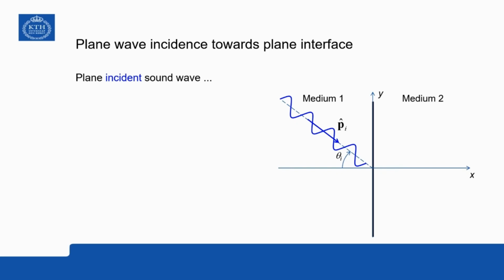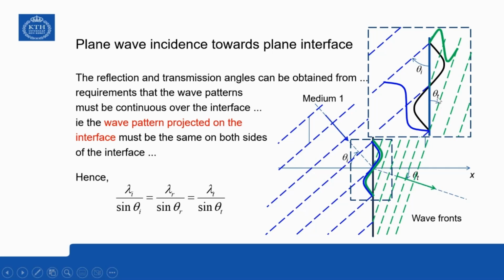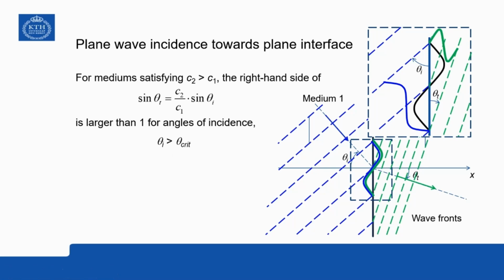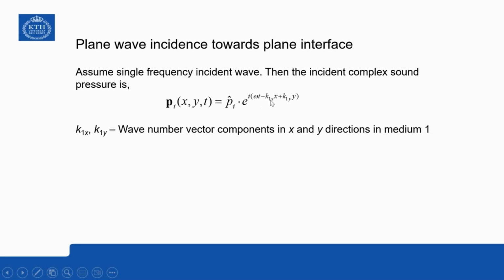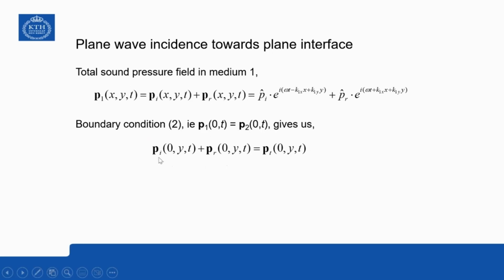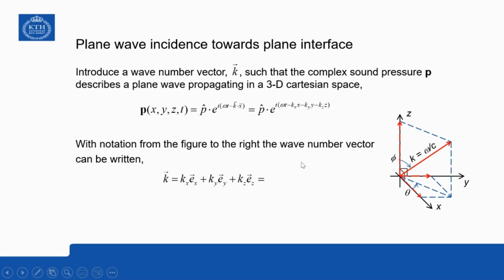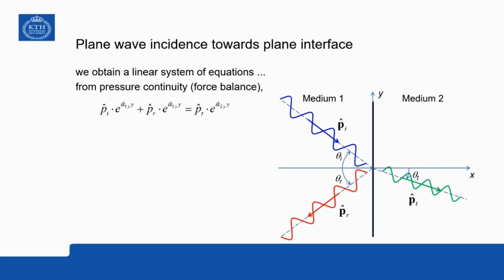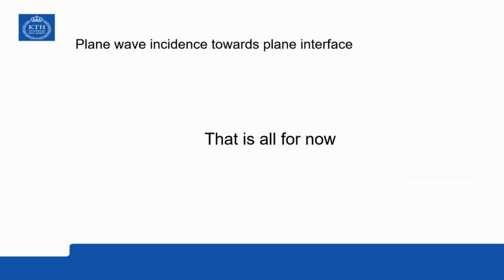Incident Reflected and Transmitted Plane Acoustic Waves